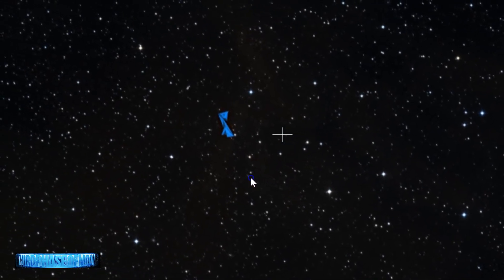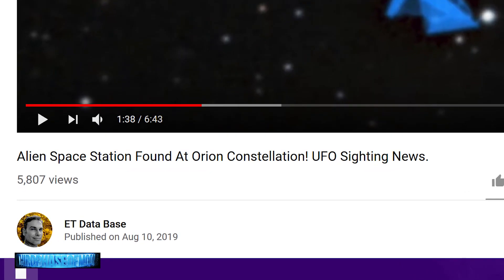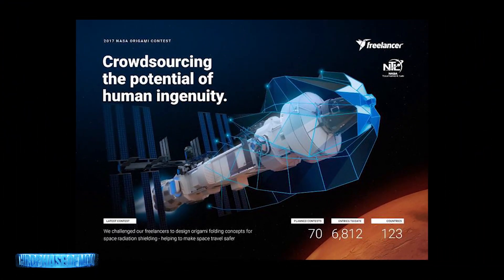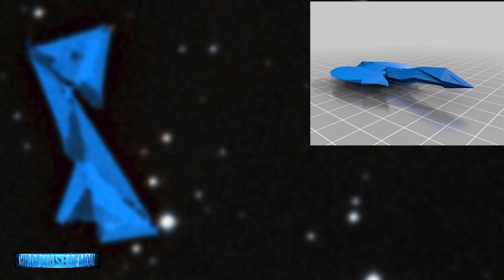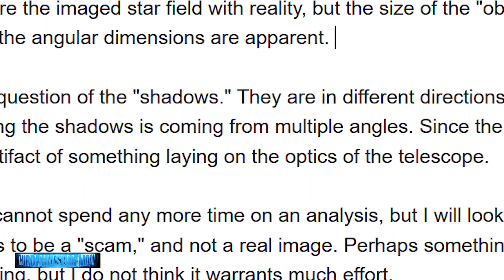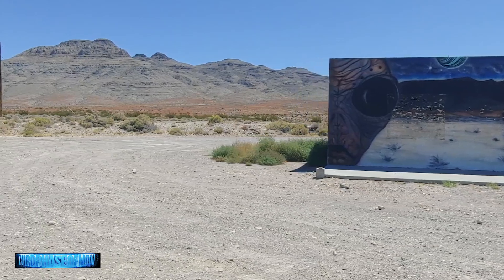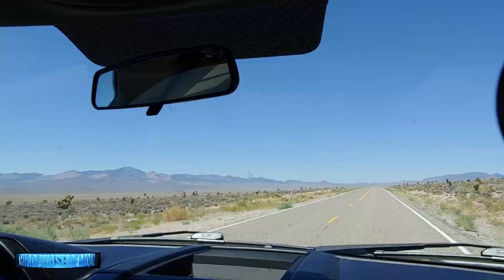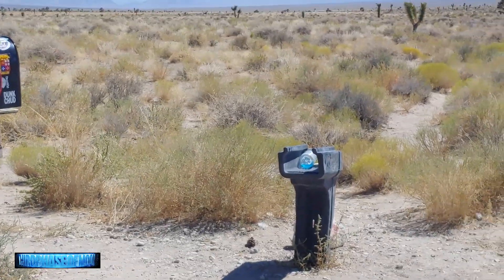Secret SPACE FORCE TECH? What They Say May Surprise You! 2019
New Update With Ron Kramer From the Astronomical League In Regards to His Opinion of What the Anomaly Could Be...A Difference of Opinion With UCLA? Along With New Theories...
UFO Youtube Channel Thirdphaseofmoon! Share Your Incredible UFO Videos To the World!